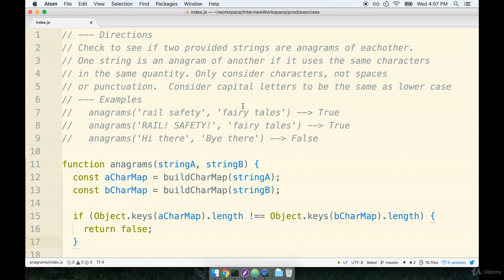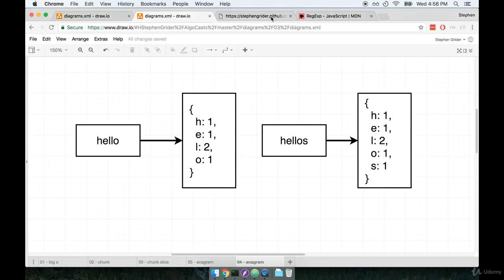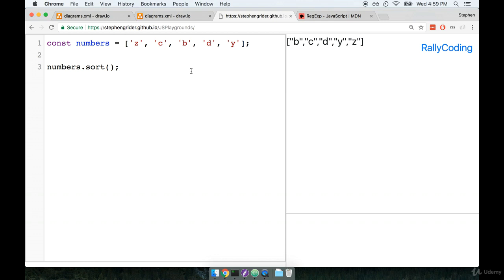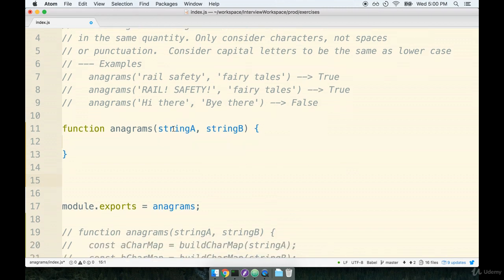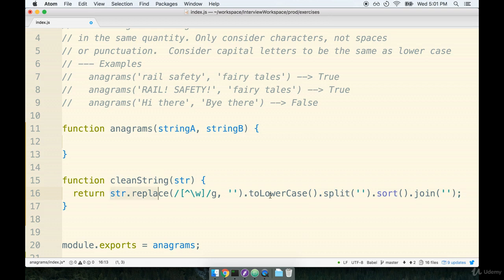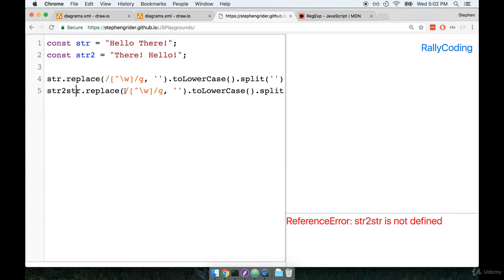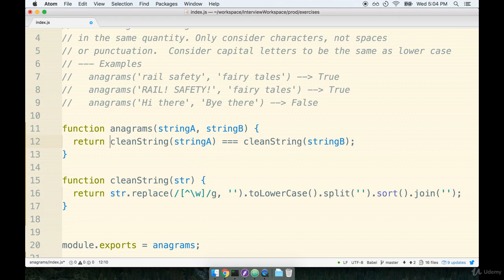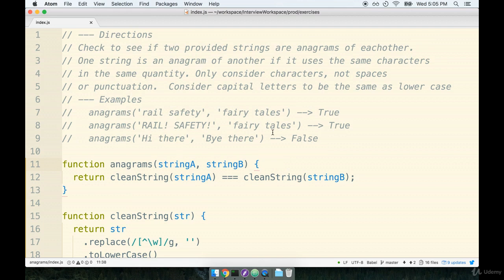9. Anagrams (29-31)(3)